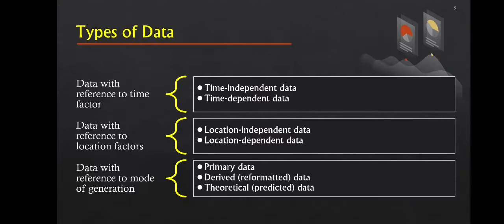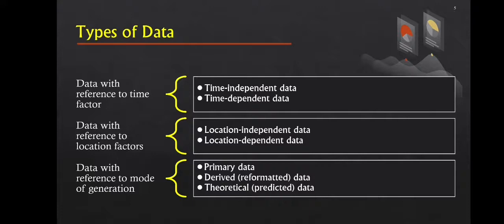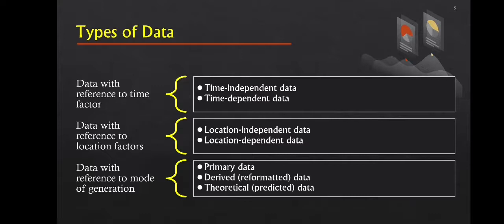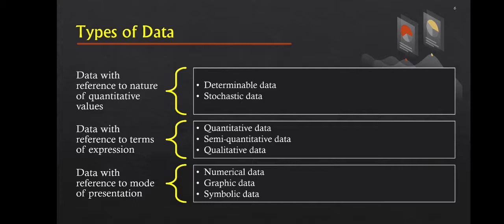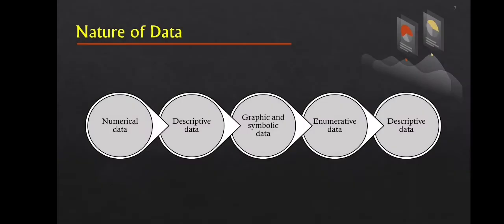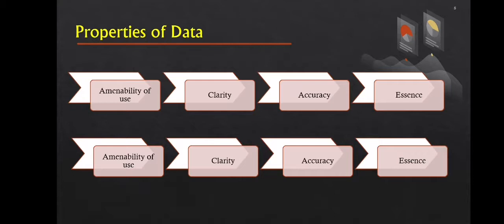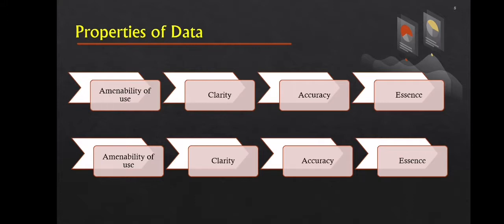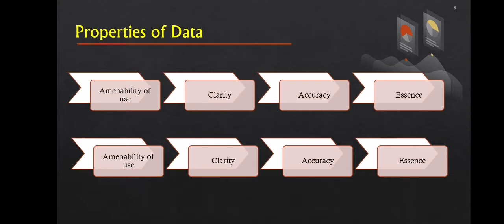Business Intelligence - Descriptive Analytics: Nature of Data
This video discusses Nature of Data.

References:

Instructional Material For Comp 40033 Business Intelligence Compiled By:  Maria Kristela V. Fajardo, DIT